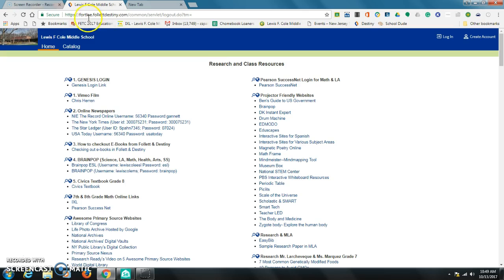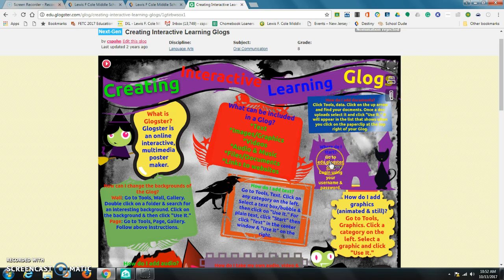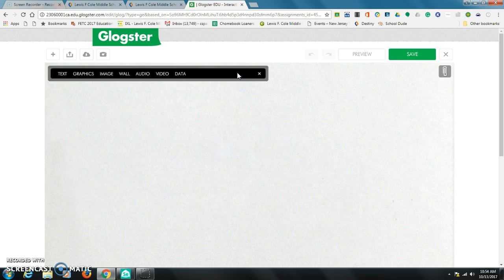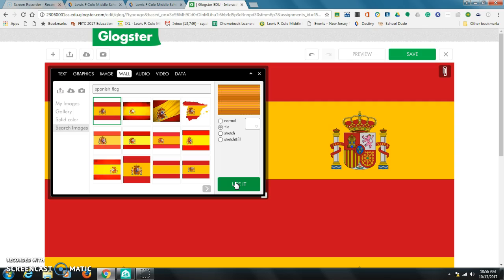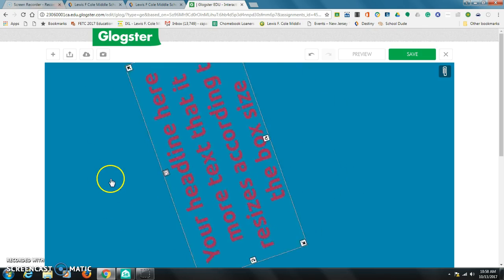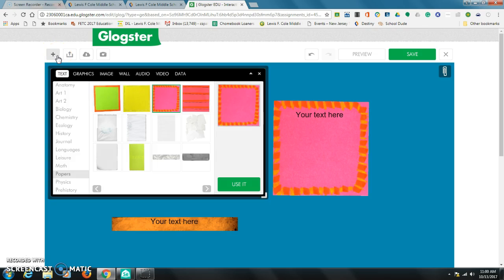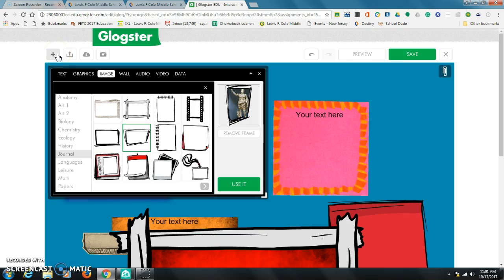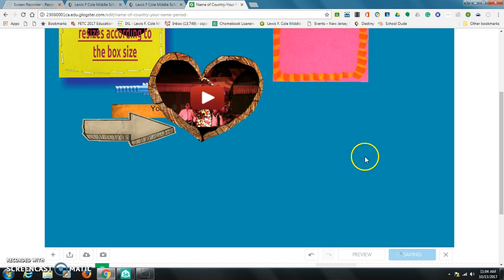Part II Glogster Tutorial